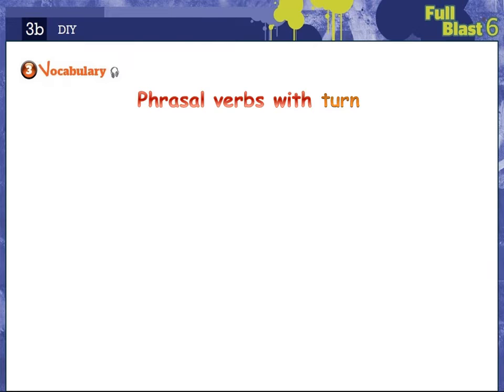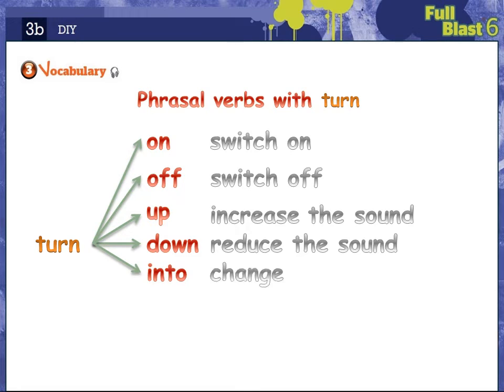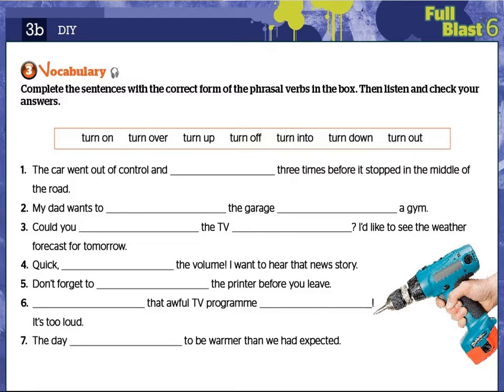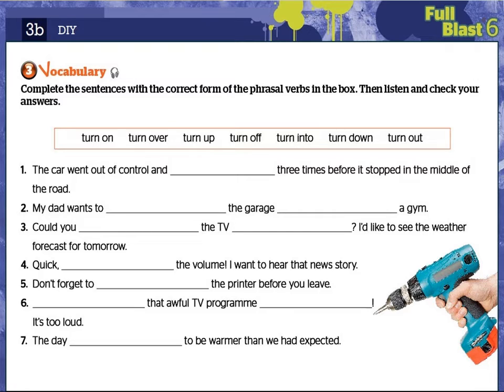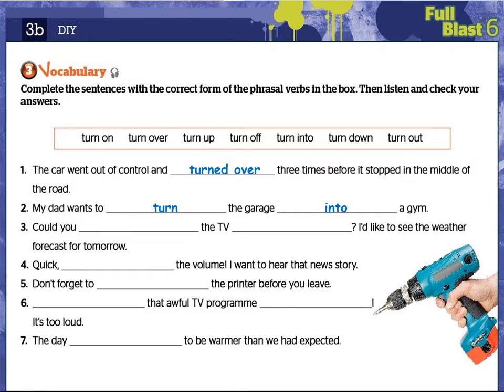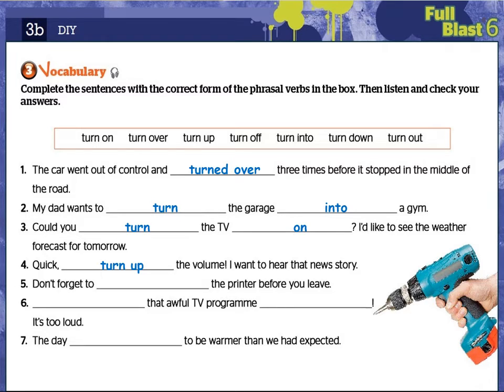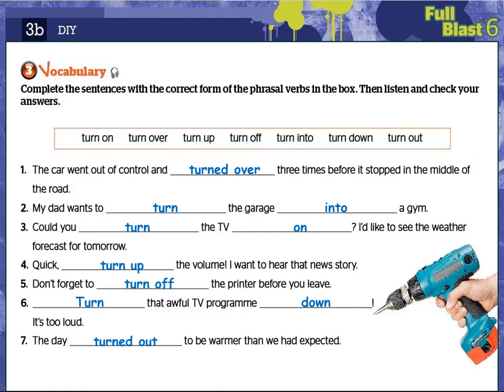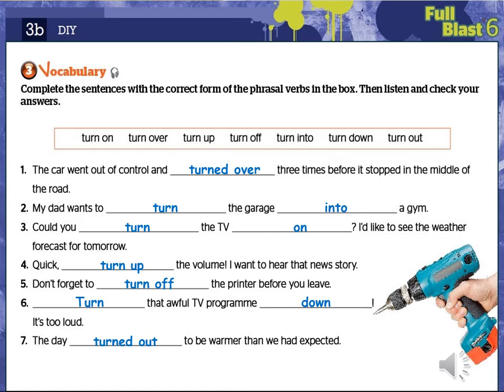ENGLISH صف ثالث متوسط -vocabulary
حصة الكترونية
 المادة: اللغة الانكليزية
 صف ثالث متوسط
الأستاذ/ محمد الشربيني